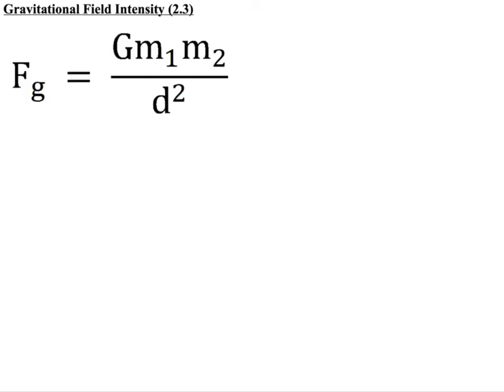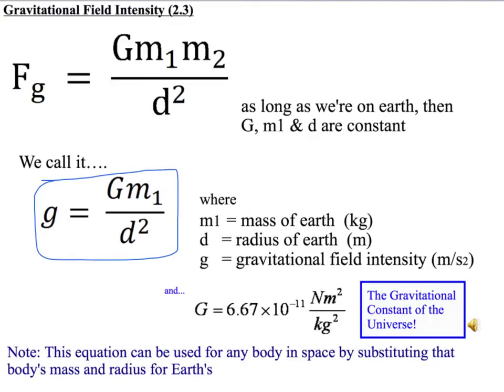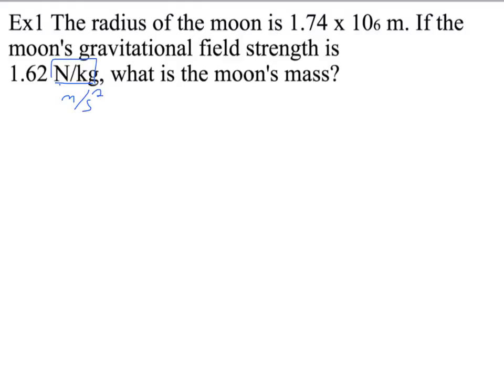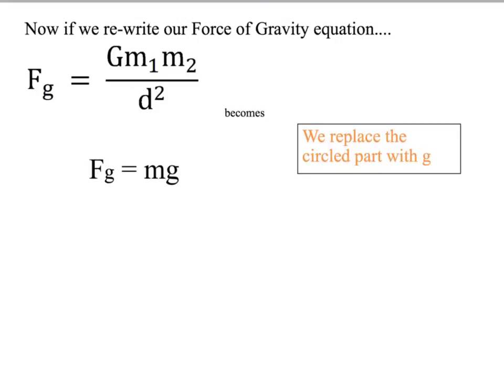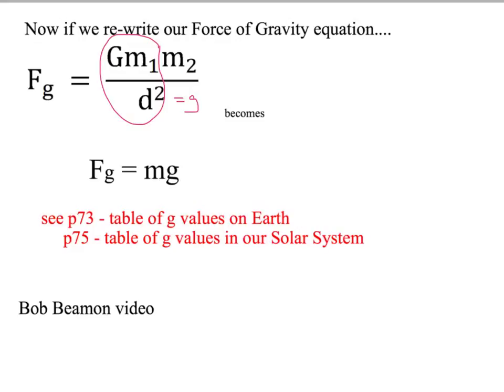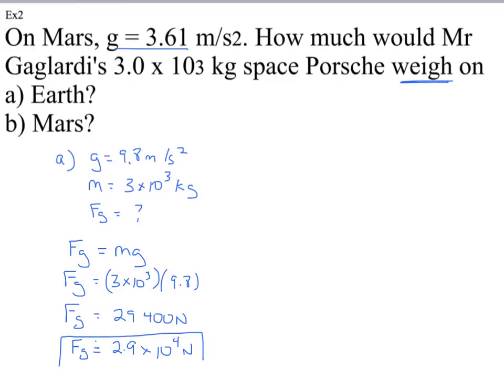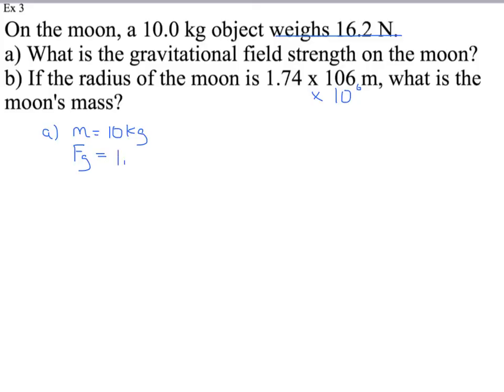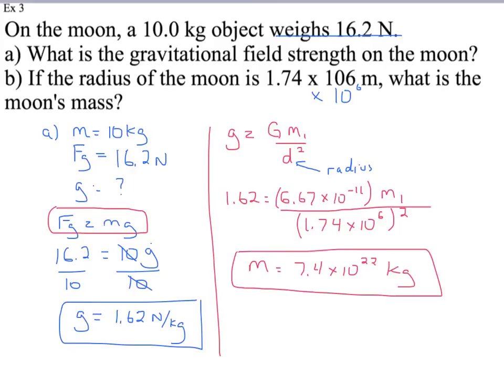2.3 Gravitational Field Strength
Lesson on Gravitational Field Strength.